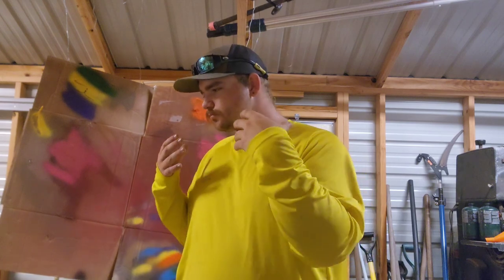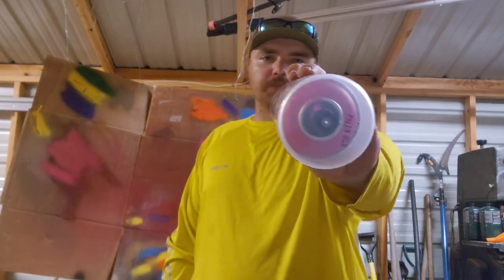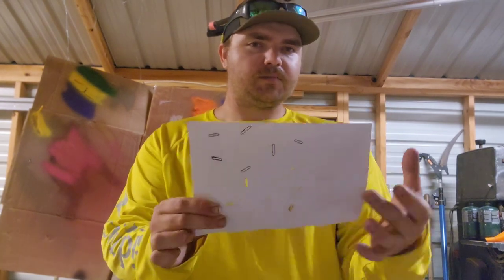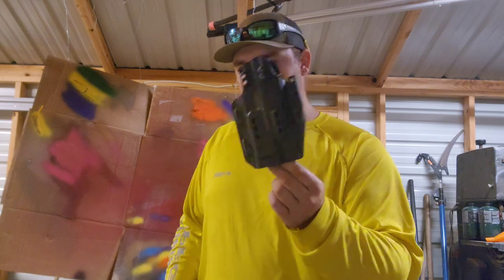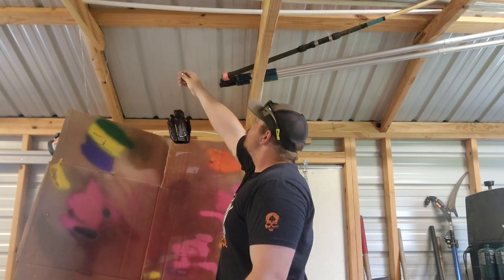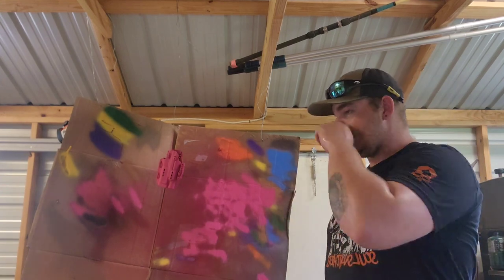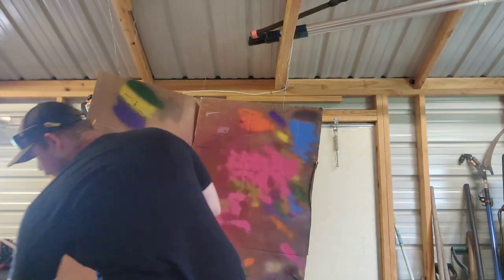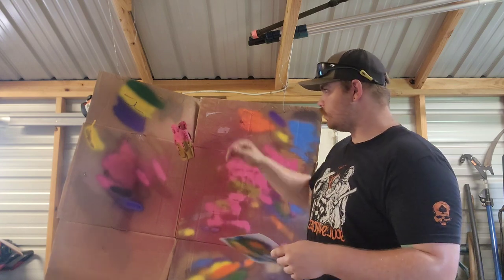Doughnut/Icecream Spray Paint Tutorial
I know you guys will hear it enough throughout the video but thanks again for 250 subscribers. To celebrate here's something a little bit different and out of the box for yall.